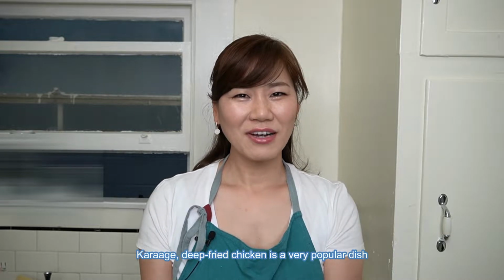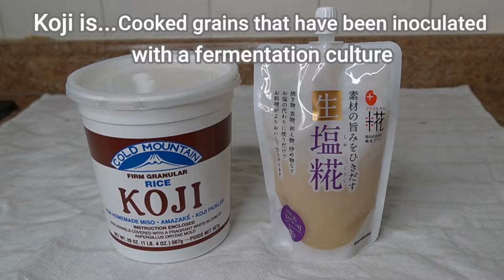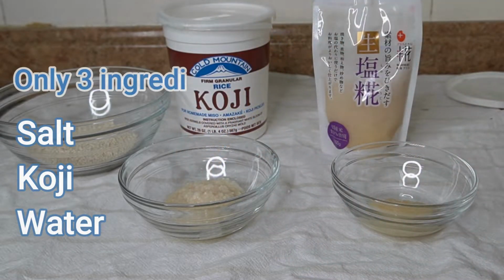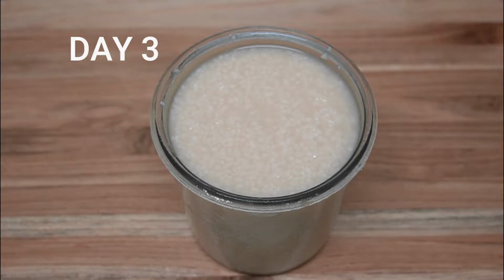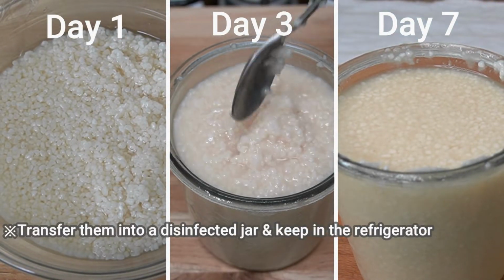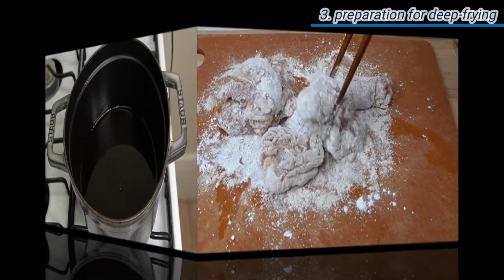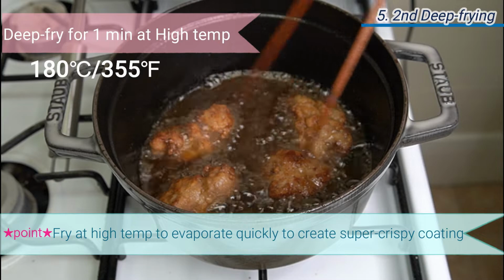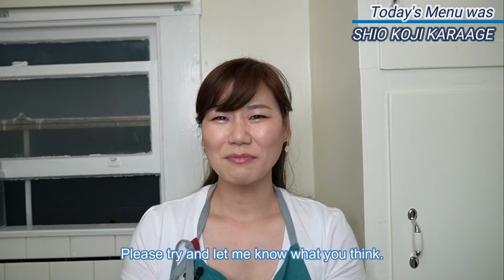【Japanese Karaage Recipe】How to make Deep-Fried Chicken, Shio Koji KARAAGE /塩麹唐揚げ鹽麴炸雞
※Here is the detail of Today’s recipe down below!
Today, I'd like to introduce how to make Salt Koji KARAAGE, Fried Chicken.
I introduce how to make homemade Salt Koji and juicy fried chicken.
I am very grateful if you enjoy taste of Japanese homemade cooking.

CONTENTS
0:00 Start
0:21 Opening
1:28 Today's Ingredients
1:33 What is Salt KOJI?
2:55 How to make Salt KOJI
4:48 How to cook Deep-Fried chicken, KARAAGE
8:33 Ending
Ingredients：  Serve for Two
For Fried Chicken
Chicken thigh 1 lb
Starch 1-2 tbs
All-purpose flour 1 tbs
Salt koji 1 tbs
Mirin 1 tbs
Soy sauce 1/3 tbs/ 5cc
Gtated ginger 1 tbs
Sesame oil 1 tbs

For Salt Koji：
Koji
 1/2 US cup/ 100g
Salt 35g
Water approximately 180cc

Instruction
1.Cut chicken into bite-sized pieces.
2.Season with Salt Koji, soy sauce, Mirin and sesame oil and let it sit for over 30 min.
3. Dress up with starch and flour.
4. Deep-fry at a low temp (160 degrees C /320 degrees F) for 2 min.
5. Let them sit for 5 min. on the tray to cook with the remaining heat.
6. Deep-fry at a high temp (180 degrees C /355 degrees F) for 1 min.